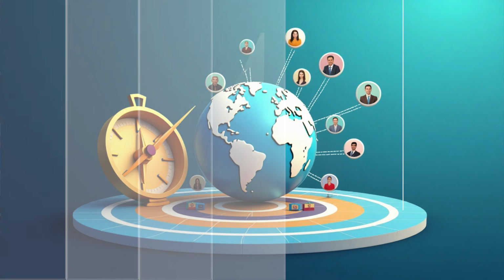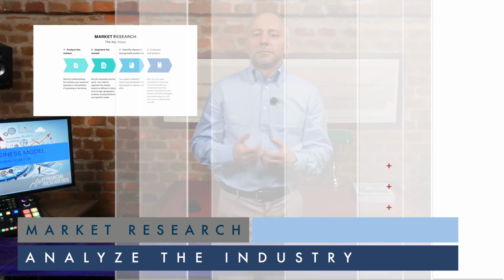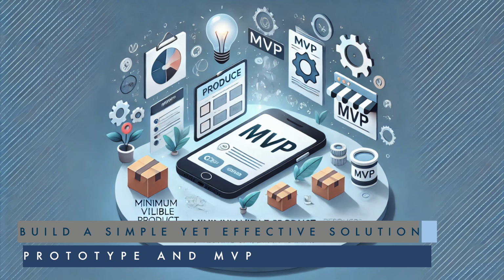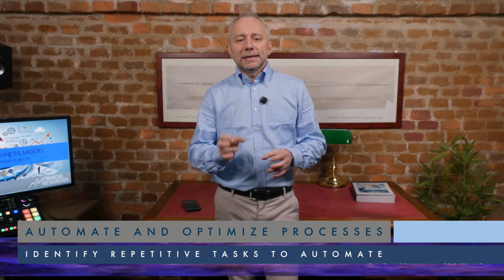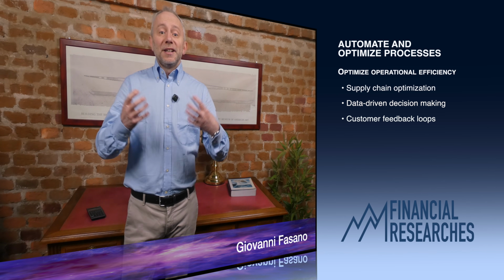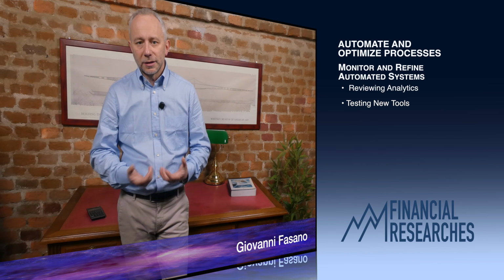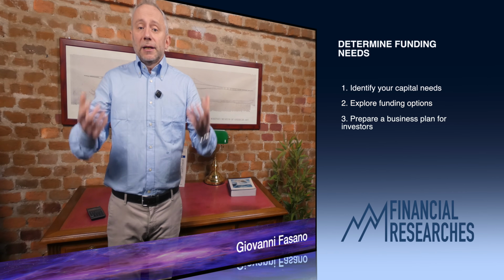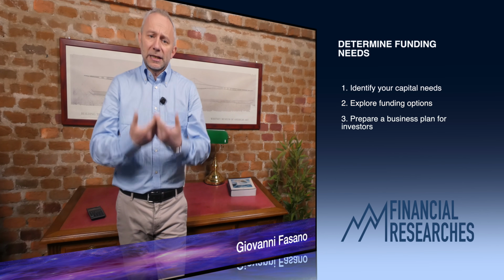Modello di business scalabile: come costruirlo da zero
In questo video, analizzeremo i passaggi essenziali per costruire un modello di business scalabile partendo da zero. Che tu stia iniziando ora o che tu voglia portare la tua attività a un livello superiore, comprendere la scalabilità è fondamentale per la crescita a lungo termine.

Capitoli:
00:00 - Introduzione: Una breve introduzione al tema dei modelli di business scalabili.

00:50 - Riepilogo del video: Panoramica dei passaggi che tratteremo nel video.

01:23 - Definire il proprio mercato: Come identificare e raggiungere il proprio mercato ideale.

08:19 - Creare una soluzione semplice ma efficace: L'importanza della semplicità e dell'efficienza nella tua offerta.

11:12 - Automatizzare e ottimizzare i processi: Come l'automazione e l'ottimizzazione possono semplificare la tua attività.

15:57 - Costruire un team per la crescita: I ruoli chiave e la struttura del team per un'azienda in crescita.

19:14 - Pianificare la crescita finanziaria: Come pianificare una crescita finanziaria sostenibile.

23:47 - Conclusione: Riepilogo dei punti chiave per la creazione di un'attività scalabile.

Se questo video ti è stato utile, non dimenticare di mettere "Mi piace", commentare e iscriverti per altri contenuti su crescita e strategia aziendale.
Clicca sull'icona della campanella per rimanere aggiornato sui nostri ultimi video! Hai domande o riflessioni sulla creazione di un modello di business scalabile? Lasciale nei commenti qui sotto: mi farebbe piacere leggere i tuoi commenti!

Financial Researches, studio di pianificazione strategica e finanza d'impresa
Viale Torino 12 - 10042 Stupinigi TO